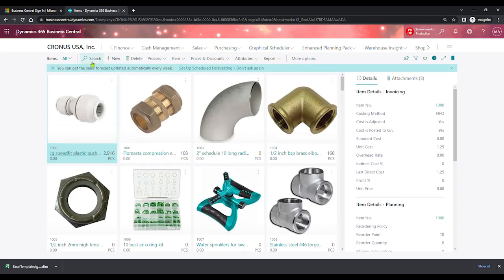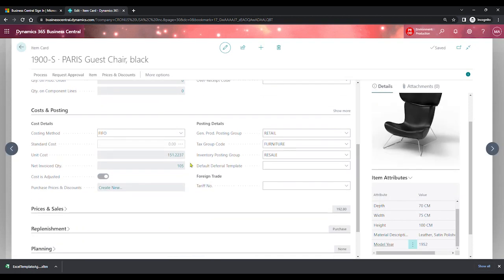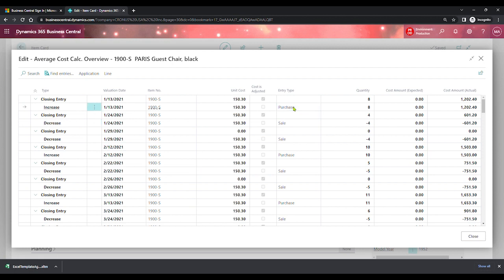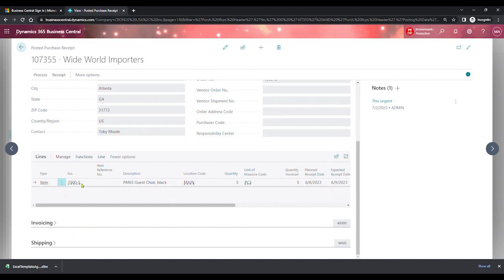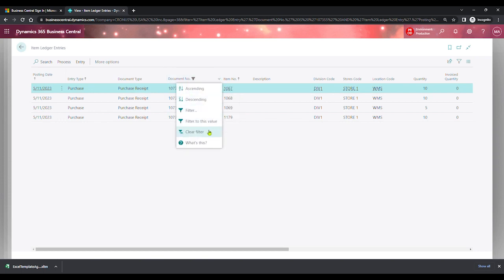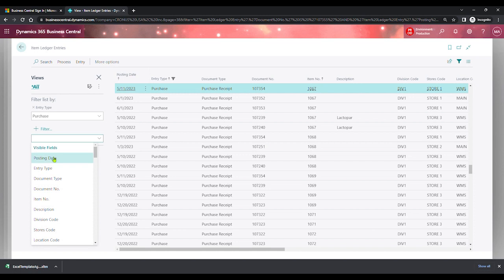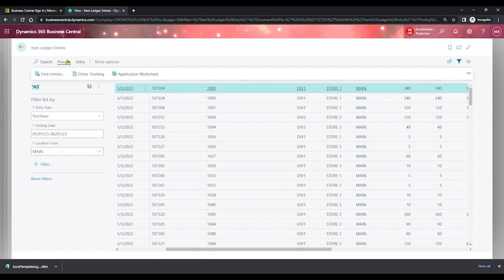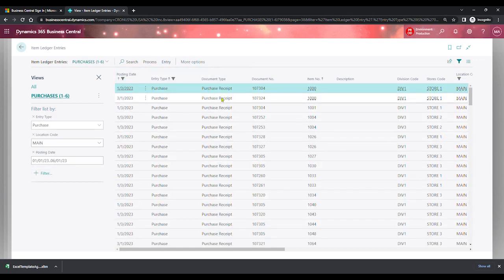Microsoft Dynamics 365 Business Central - Product Movements